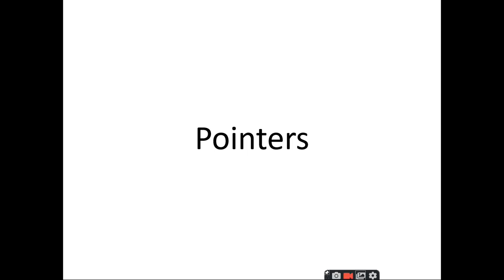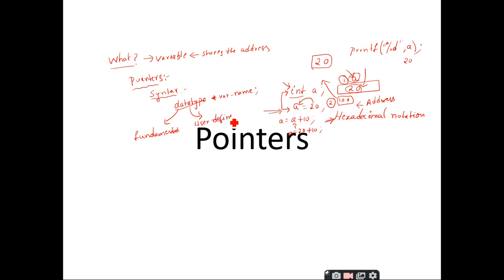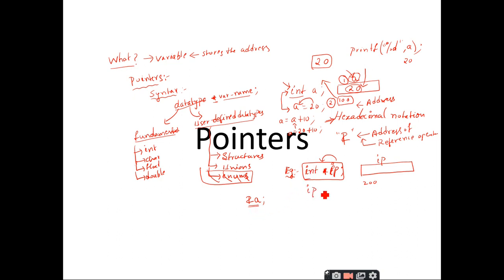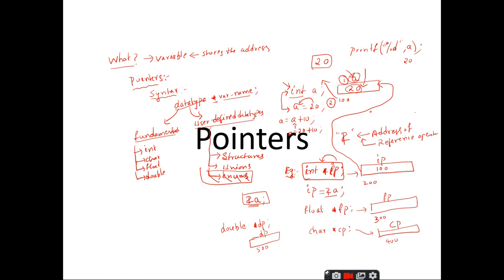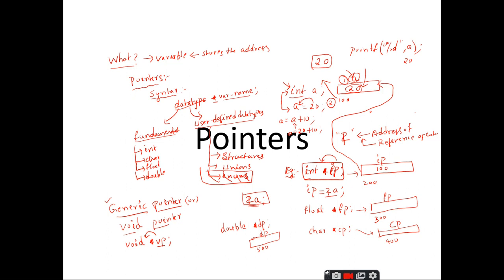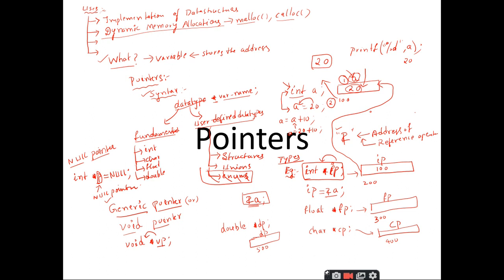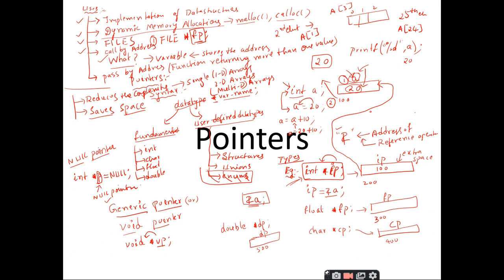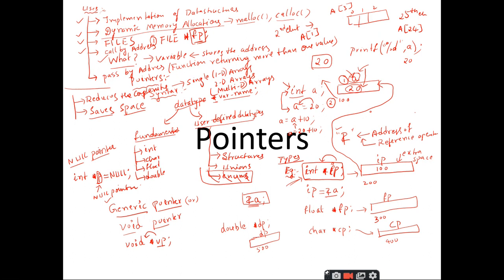Pointer in C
A video lecture on introduction to pointers
1. What Pointer is?
2. Why Pointers for?
3. How Pointers are declared?
4. Types of Pointers including NULL and Void Pointers
5. Benefits of Pointers
6. Uses of Pointers